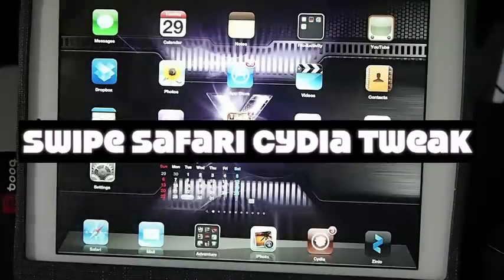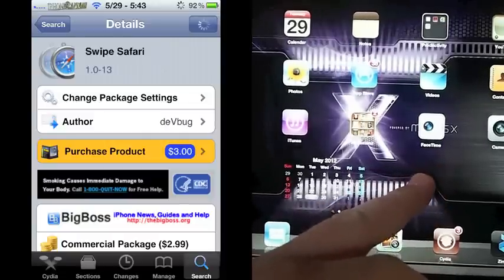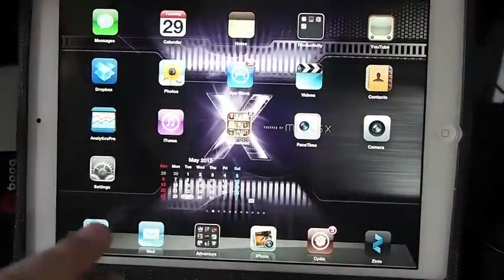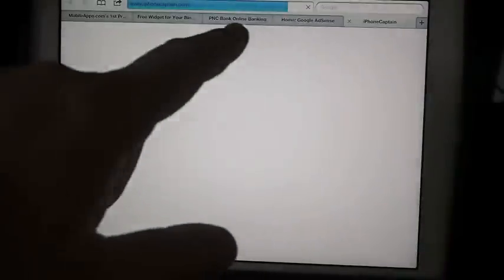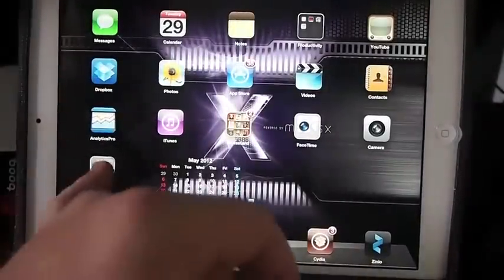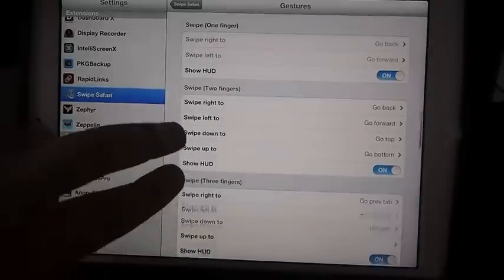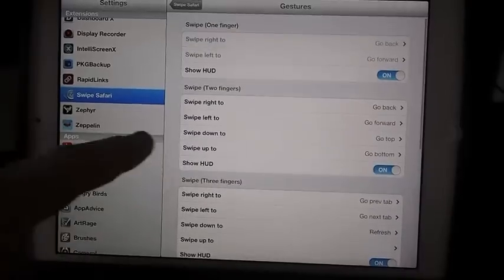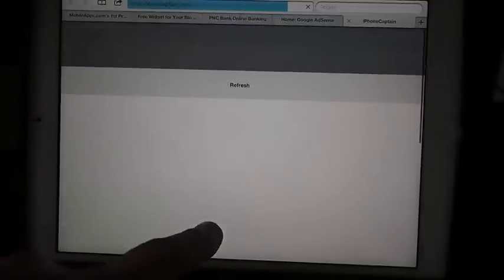SwipeSafari Cydia Tweak: Surf Web with Gestures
Description: SwipeSafari Cydia Tweak: Surf Web with Gestures.  Try this out and let us know here what you think.